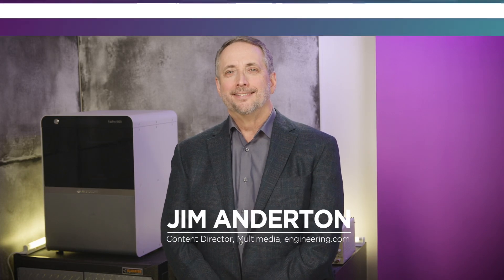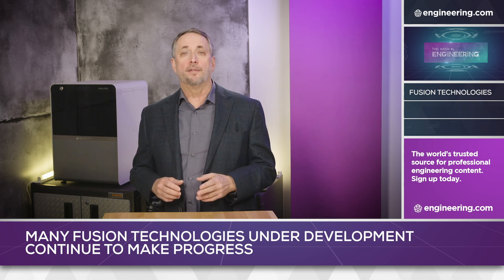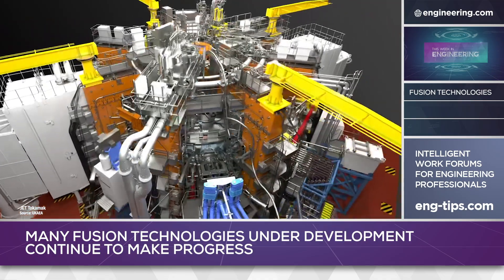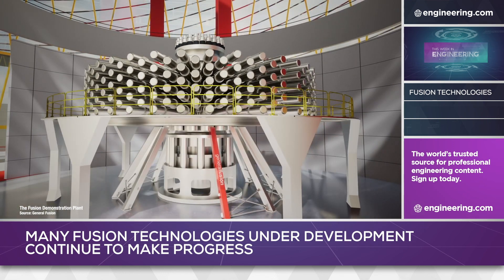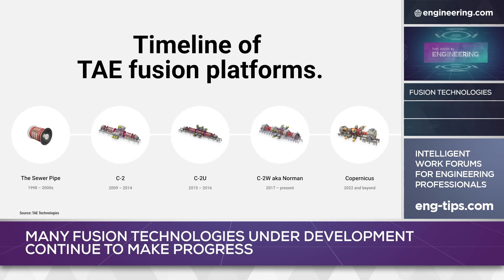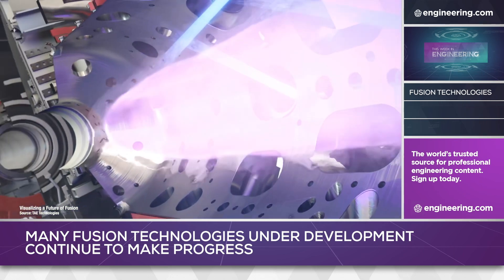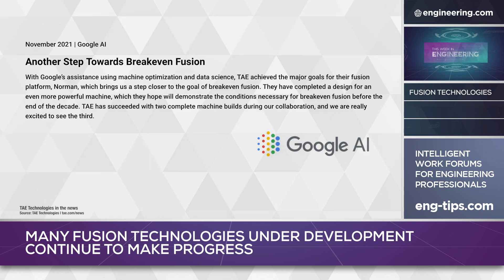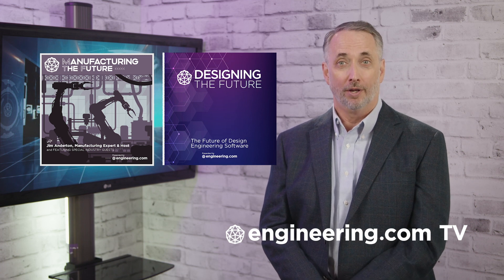A Different Approach to Fusion Power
There are several technologies under development to harness the almost unlimited potential of nuclear fusion. Tokomaks, stellarators, and even mechanical compression in liquid metals are underactive development, but a California-based firm, TAE Technologies, is developing a novel, linear approach that combines plasmas with linear particle accelerator physics. TAE projects that this unique approach to hydrogen – boron fusion so pathway to practical, commercial power reactors.

STEM GAMES:
Play some fun and educational STEM games on engineering.com: